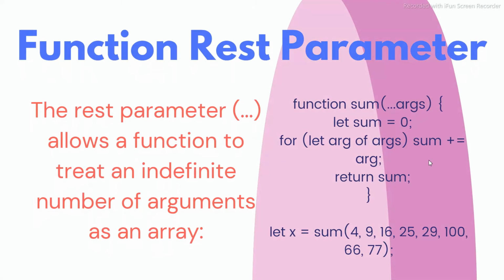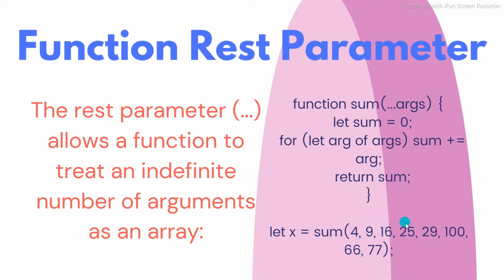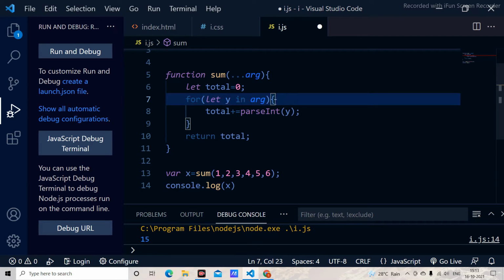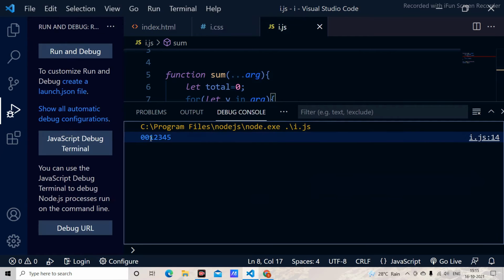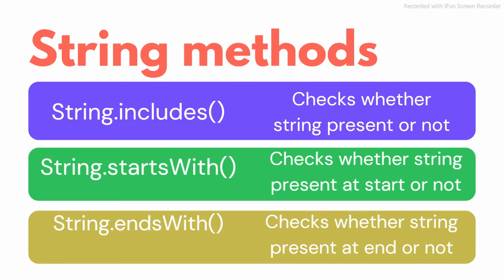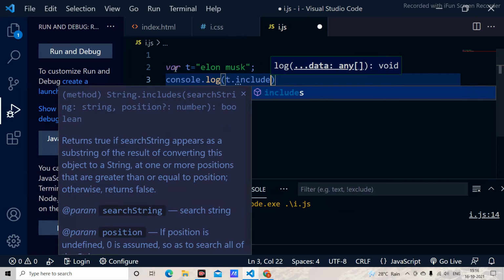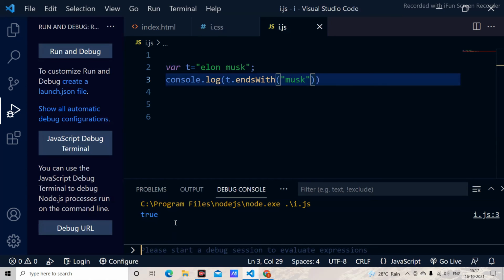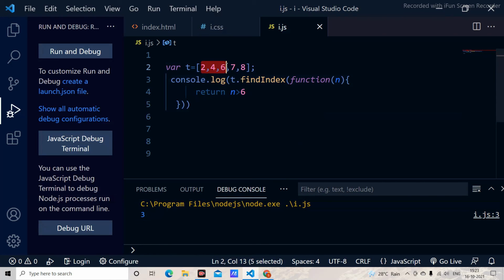Rest parameter, String, Array, Number methods and property in JavaScript | Complete JS course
Contents in Video:
00:00 Introduction
00:09 Function Rest Parameter in JS
02:32 Function rest parameter in VS code
06:07 String methods in JS
07:29 Array methods in JS
08:40 String includes method in JS
09:45 String starts with method in JS
10:24 String ends with method in JS
11:20 Array find method in JS
12:14 Array find index method in JS
12:36 Subscribe